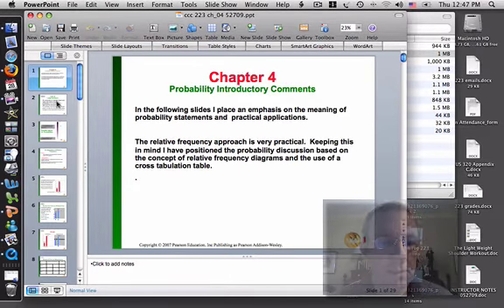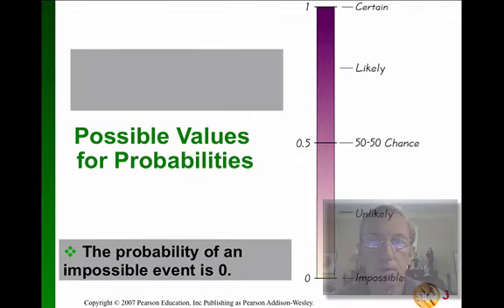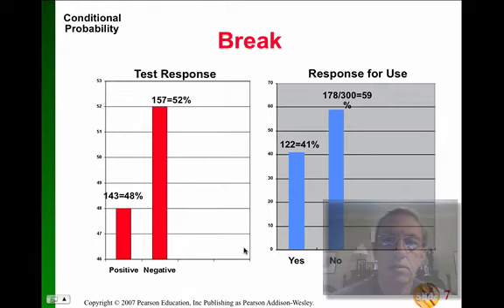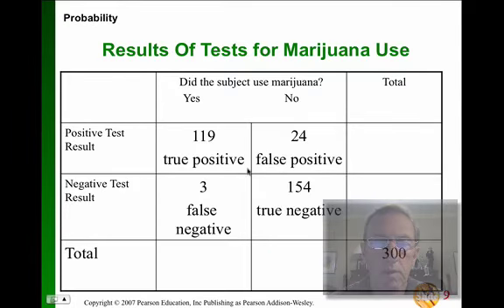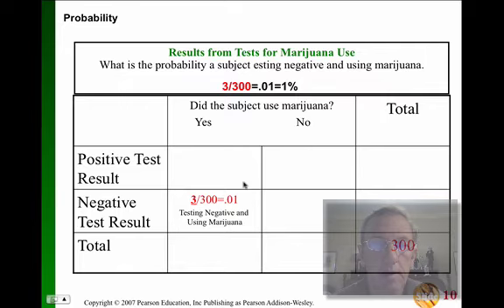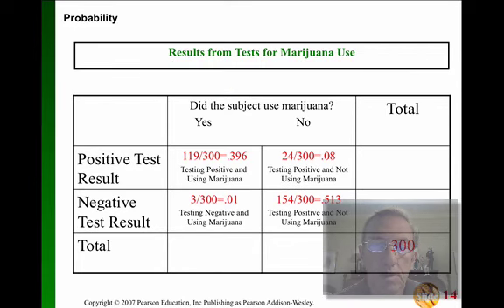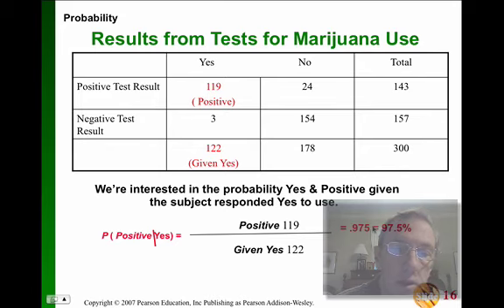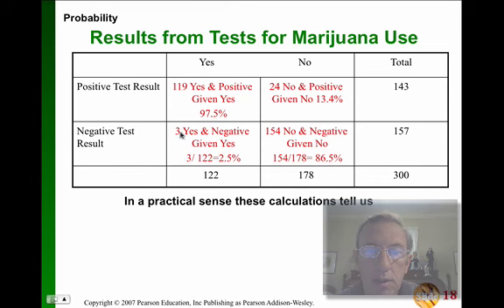ASAP - BUS320 Ch4 Probability 1 of 2